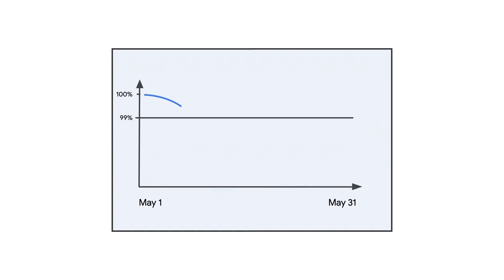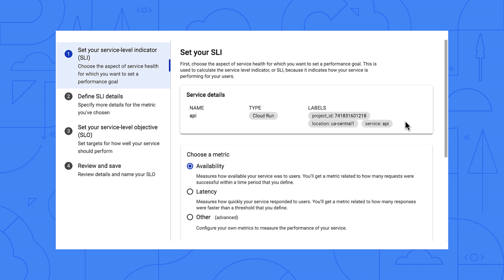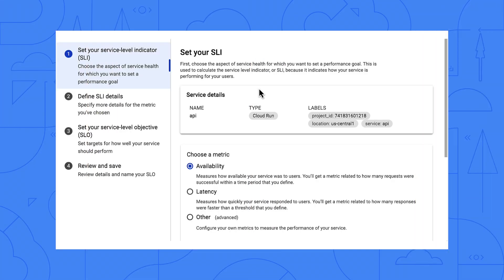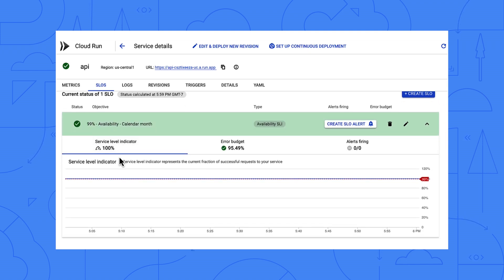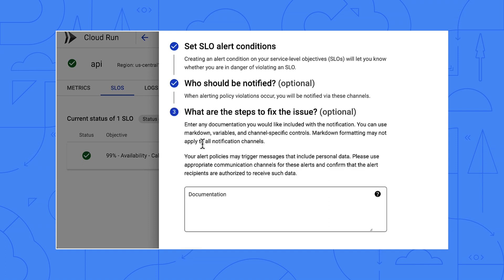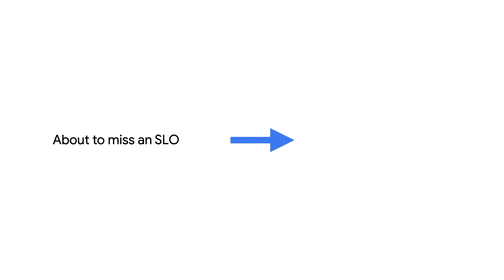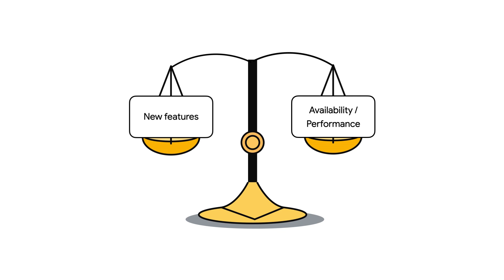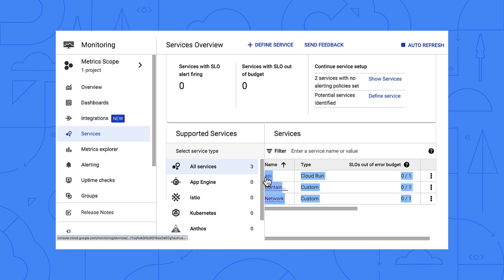Service Level Objectives for Cloud Run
Curious how you can measure performance and availability for a cloud-based service? Want to set targets so you can know if your service meets expectations? In this episode of Serverless Expeditions, we’re covering these targets, otherwise known as Service-Level Objective (SLOs). Watch to see how you can take charge of your service’s availability and performance!

Chapters:
0:00 - Intro
0:42 - Understanding SLOs
1:17 - SLOs in Cloud Run
2:22 - Creating an availability objective
3:19 - Setting an alert
4:39 - Missing an SLO
5:51 - Wrap up